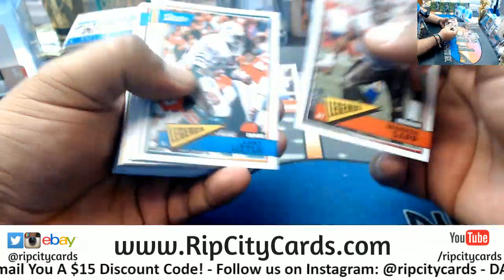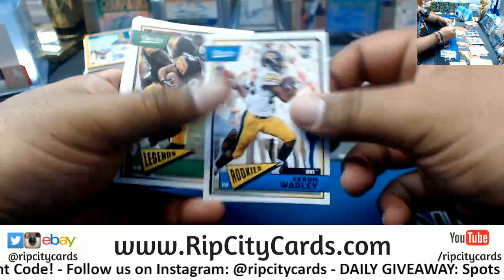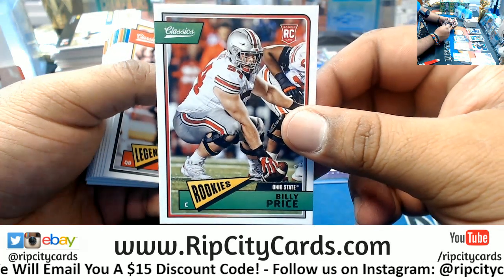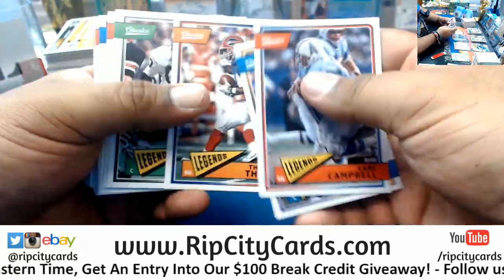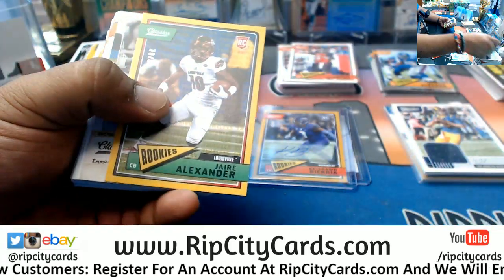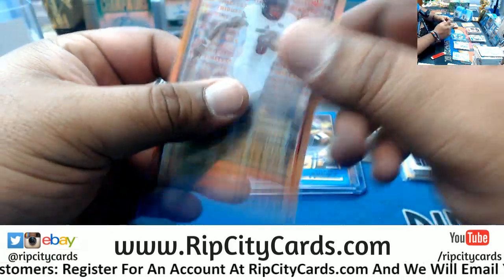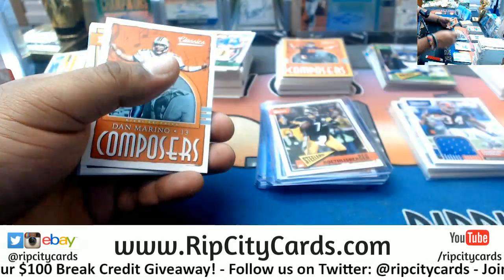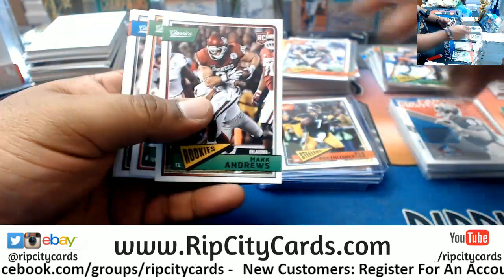2018 Classics Football 5 Box #27 eBay